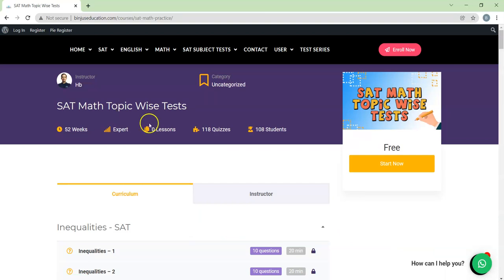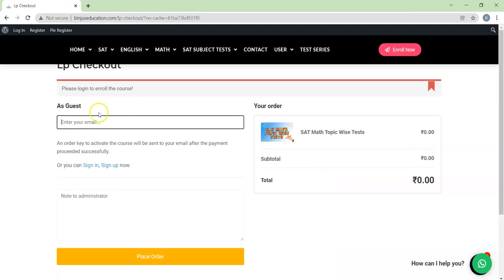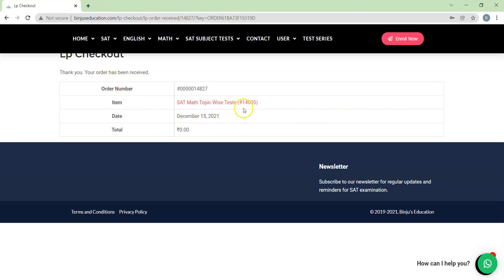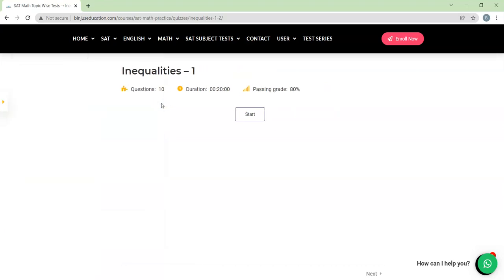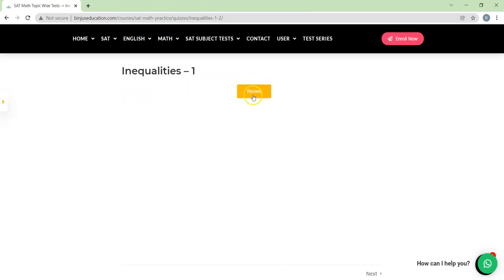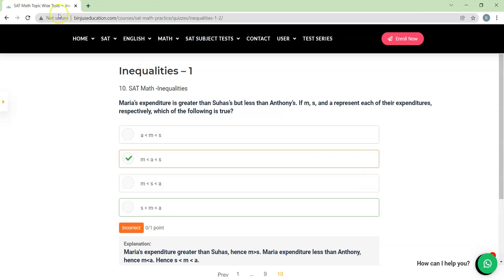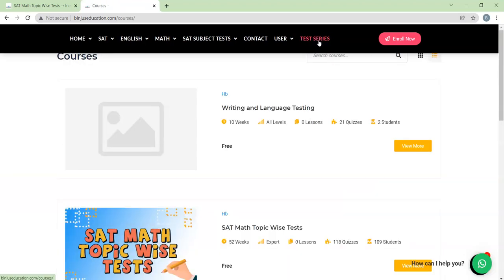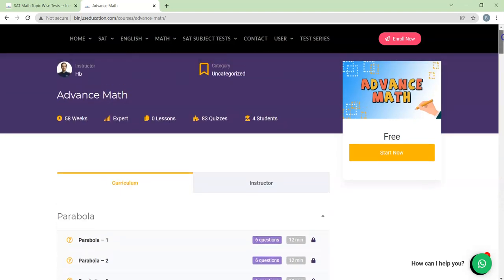Access Free SAT Math Questions